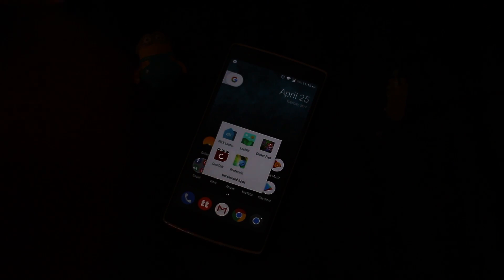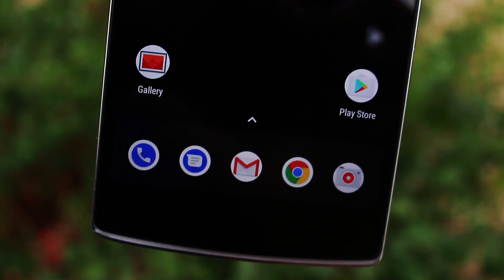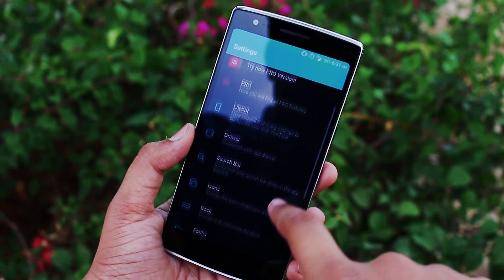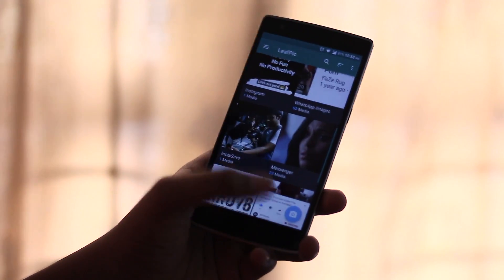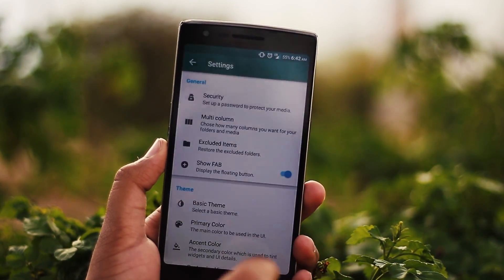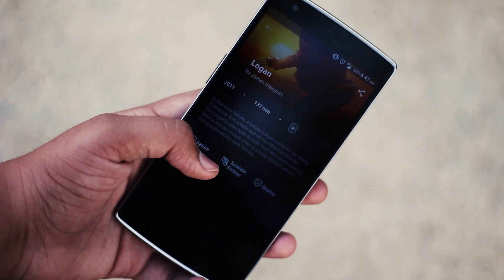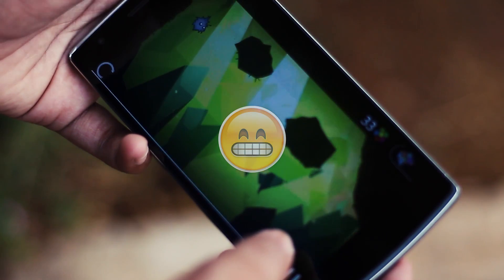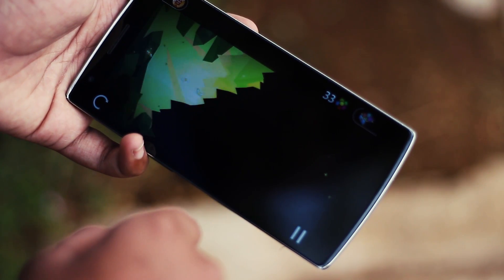Top 5 Best Free Unreleased Android Apps! (2017) SECRET Apps!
---Music Info---
Artist                        -- Joakim Karud
Source                      -- SoundCloud